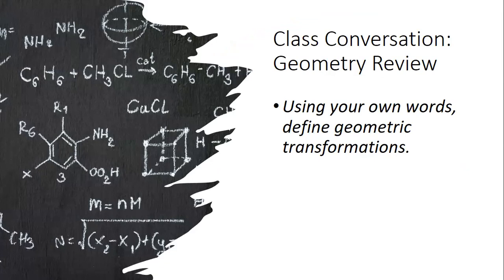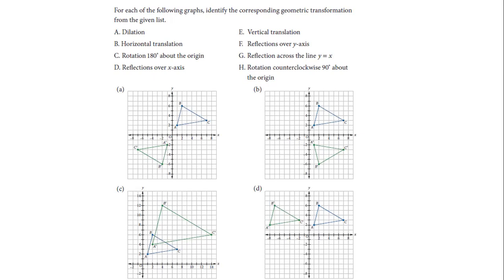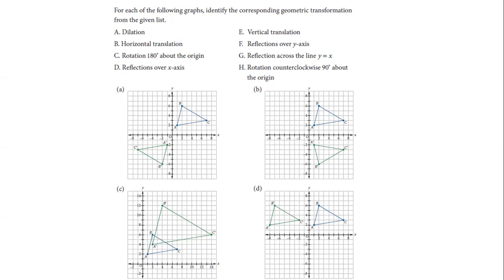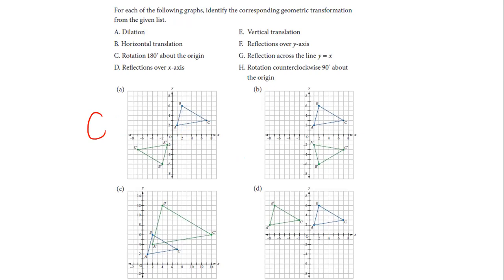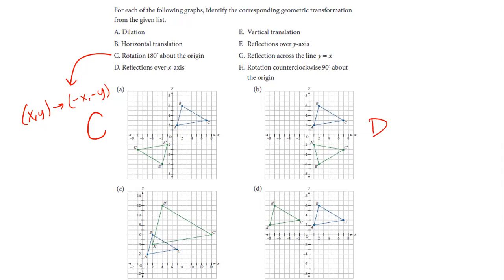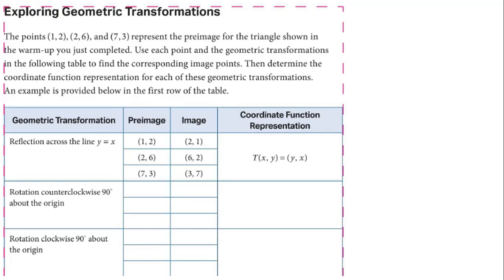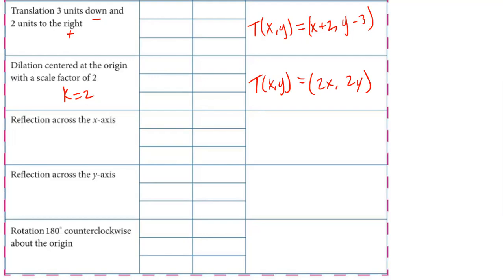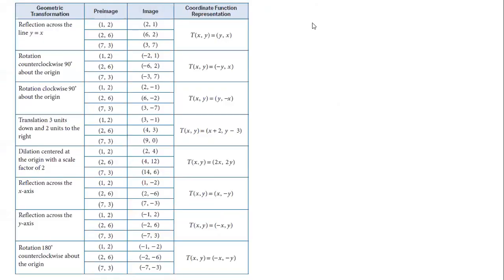4B.1 Geometric Transformations pt. 1